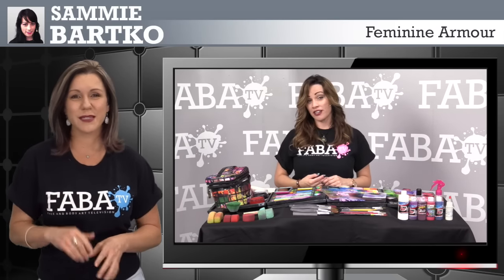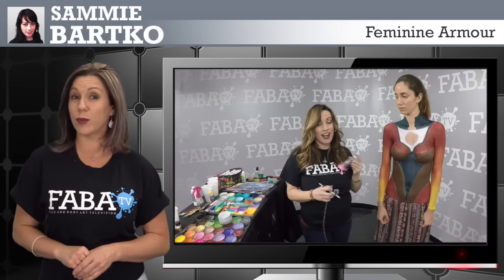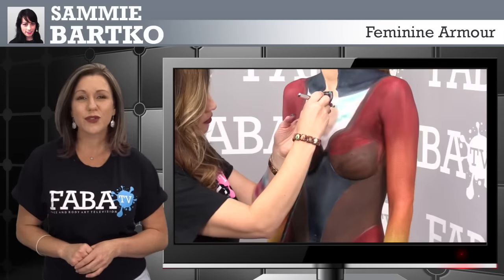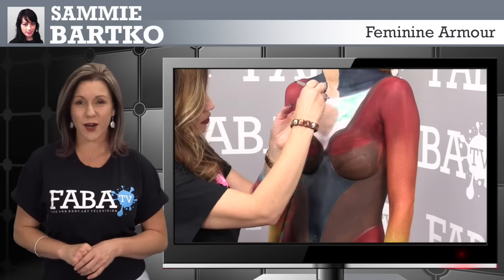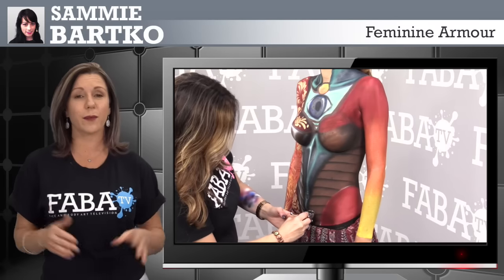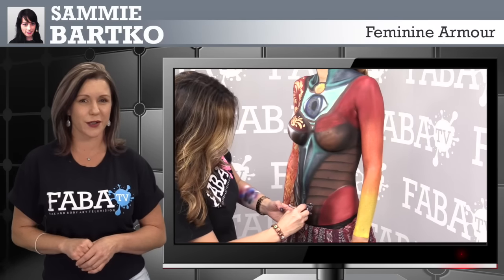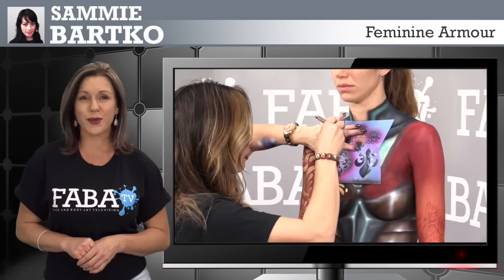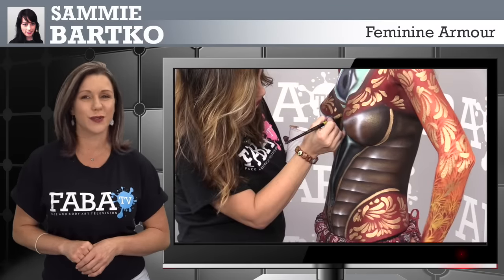sammie revised FIXED